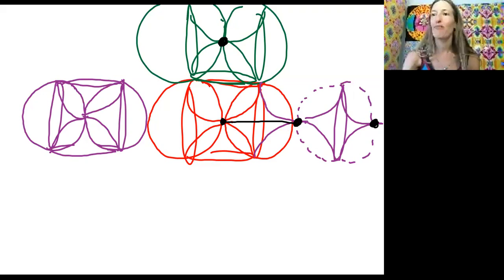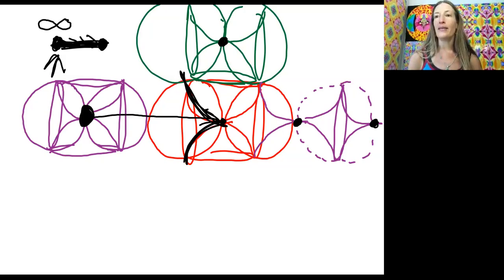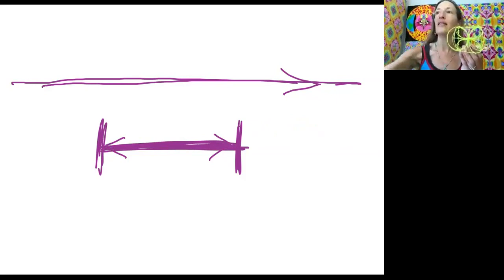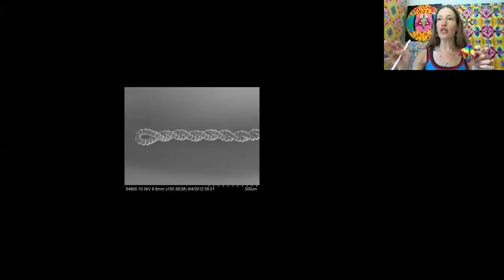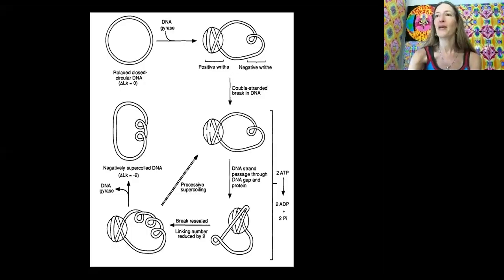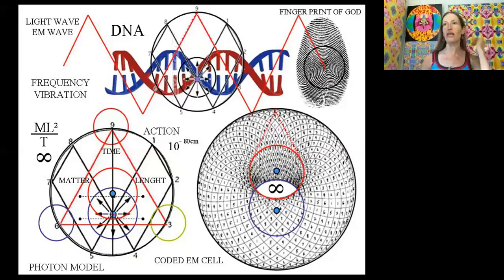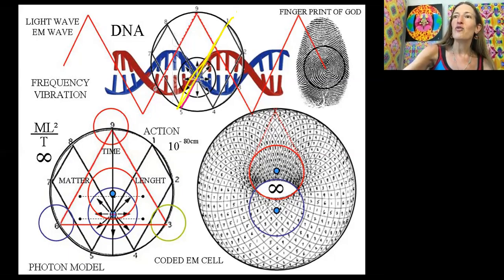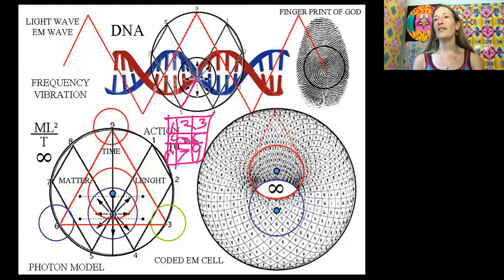lessons for full spectrum humans webinar 4 9 17: How to Dance like a Flying Rainbow Lasagne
this webinar is part of the Lessons For Full Spectrum Humans online class! Link to "The conception of the FRL" video